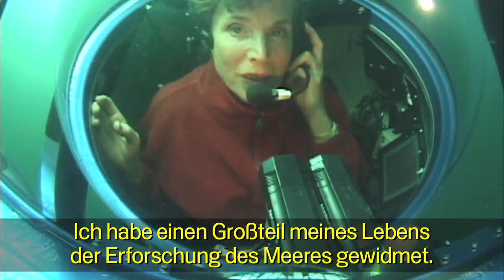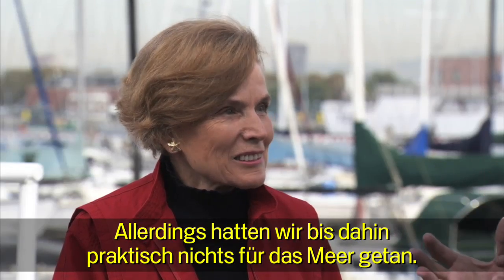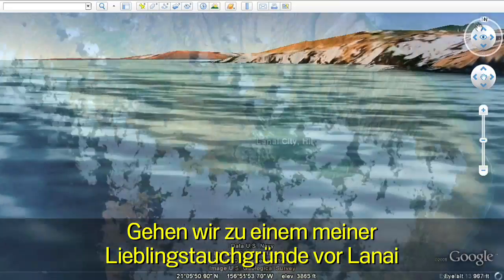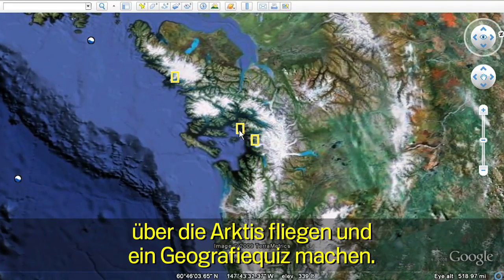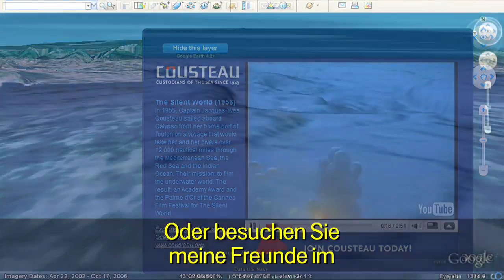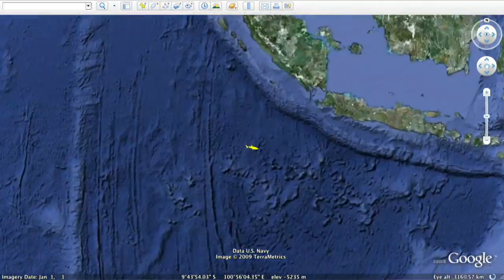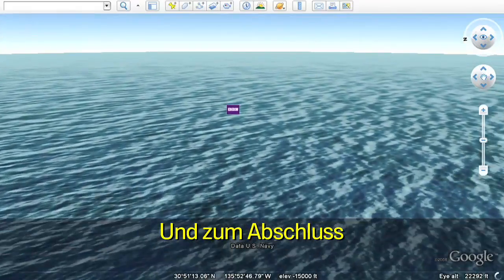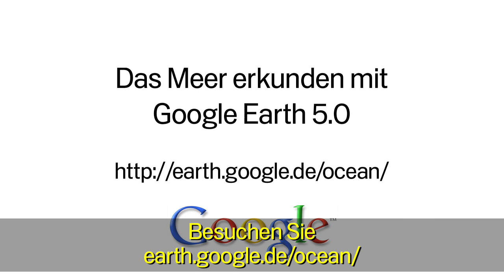Explore the Ocean in Google Earth 5.0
Take a plunge into the oceans of the world with Google Earth 5.0. In the new ocean layer, you can dive beneath the surface of the ocean, view exclusive content from top marine experts, discover new surf and dive spots, and explore 3D shipwrecks like the Titanic.